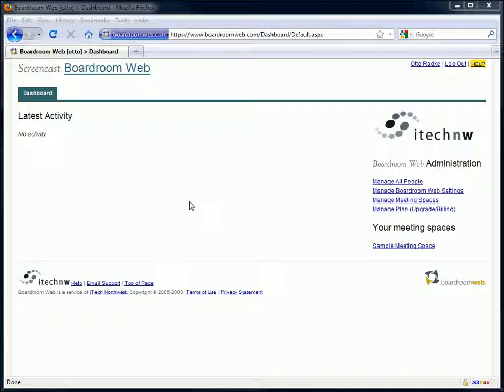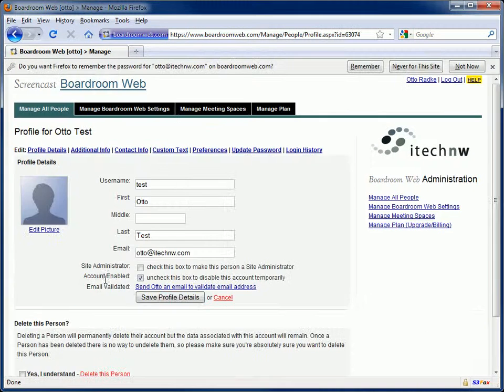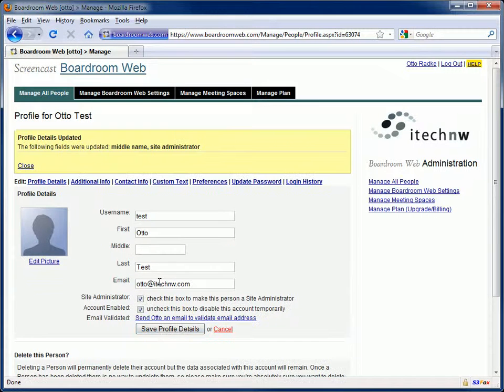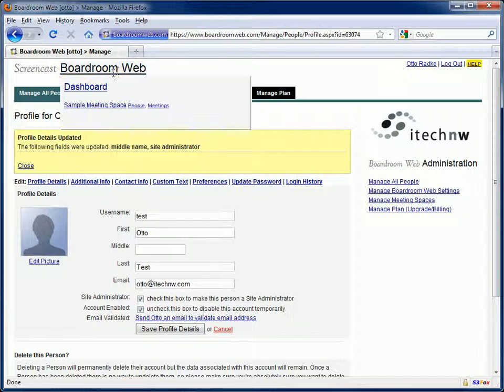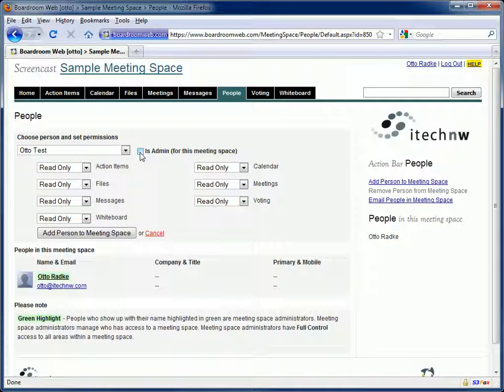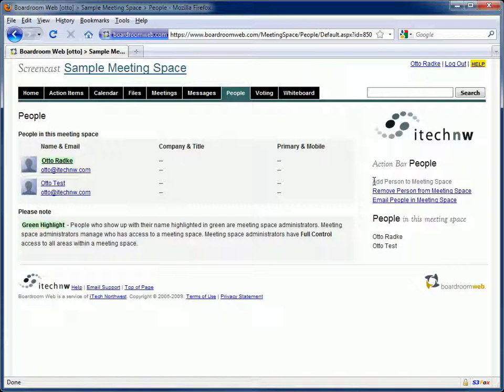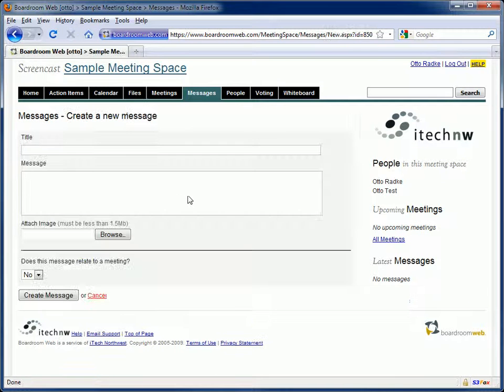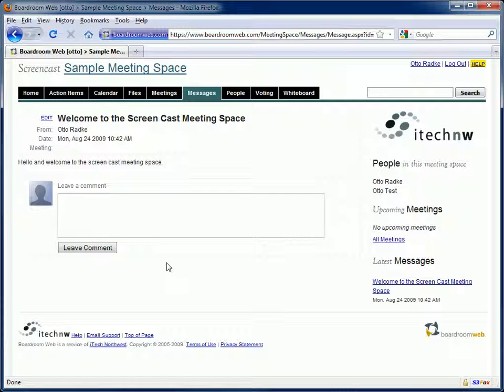Boardroom Web Getting Started Screencast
This screencast shows you how to get started with the Boardroom Web.  If you'd like more information about the Boardroom Web, please